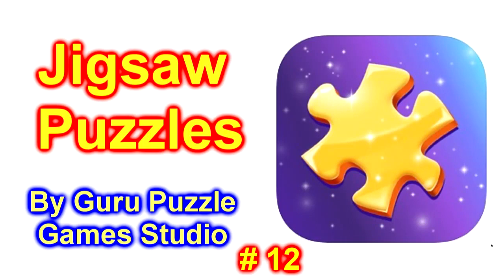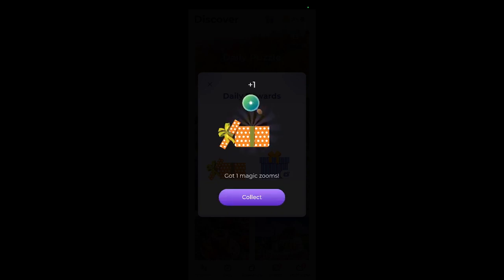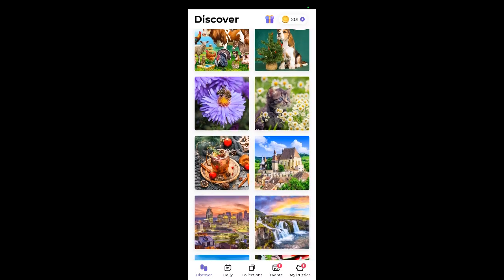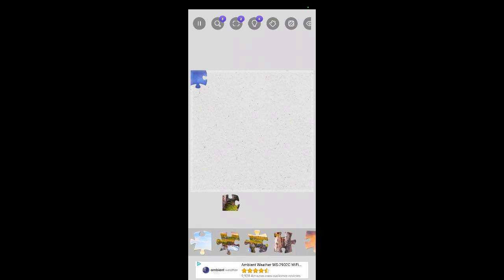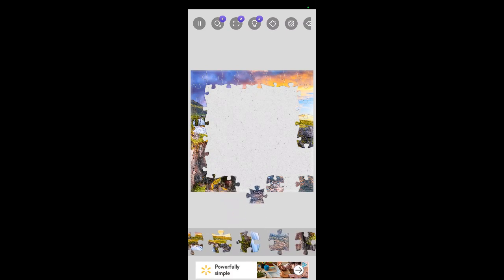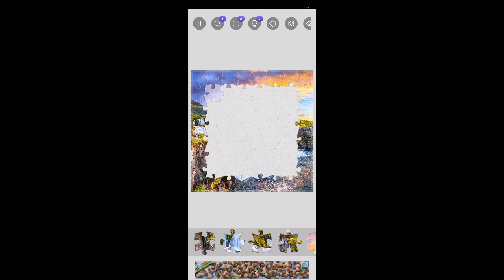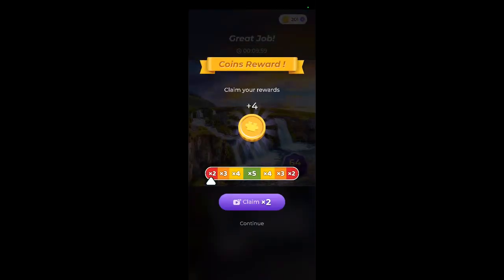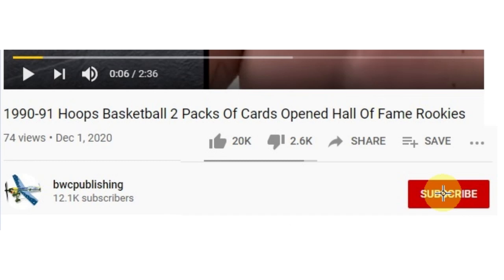Jigsaw Puzzles Games #12 For Cell Phone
Jigsaw Puzzles - HD Puzzle Games #12 By Guru Puzzle Games Studio

Jigsaw Puzzles game contains high-quality HD pictures in a wide variety of categories, such as nature, amazing food, interesting people, art, lovely animal puzzles of dogs, cat.

A large number of beautiful pictures that can help you relax and have fun during your Jigsaw Puzzles gameplay.

This game can be played offline.

PS4-5 Games

Here are some of the Items I use to make
videos